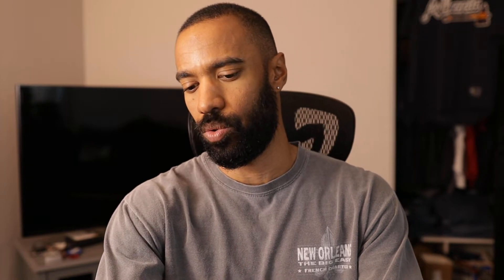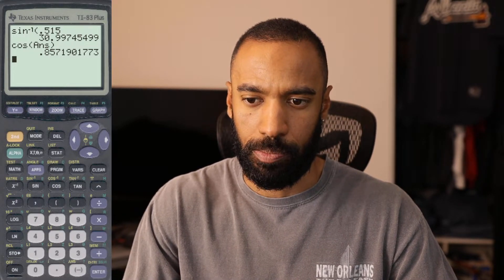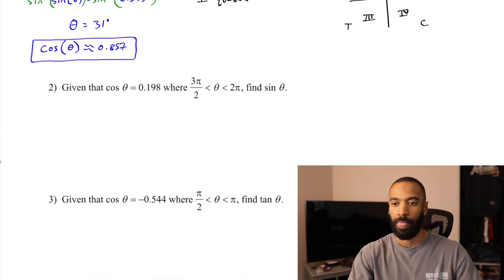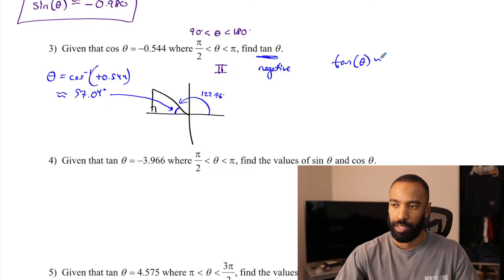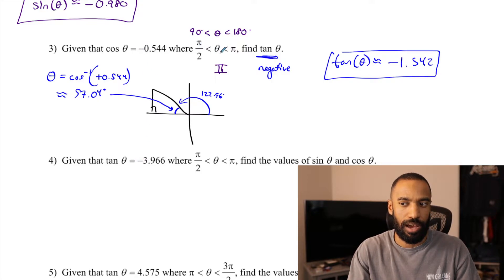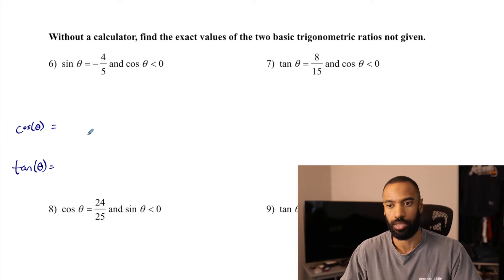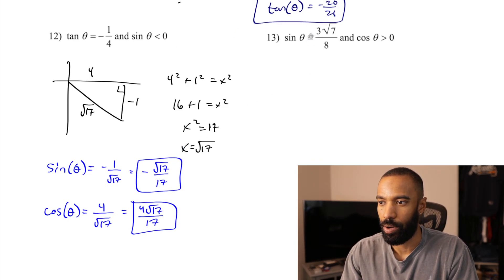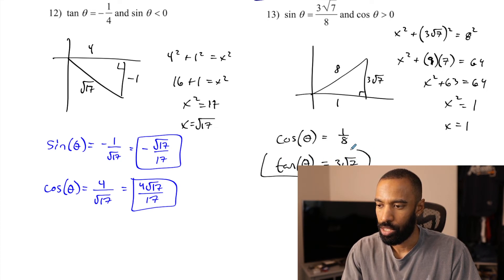Trigonometric Functions of Any Angle (practice problems)